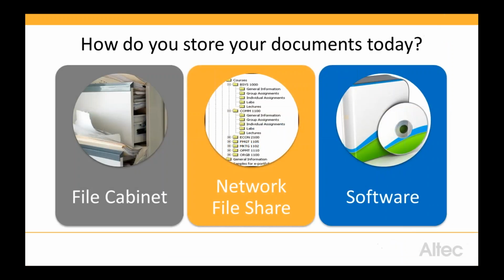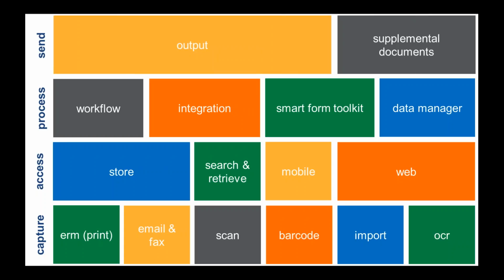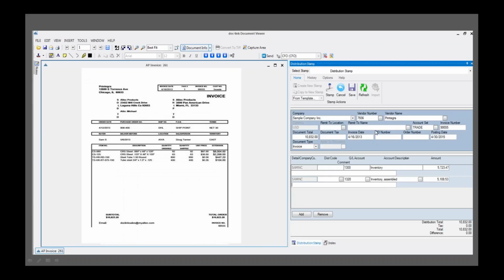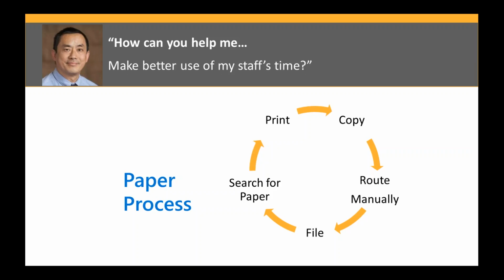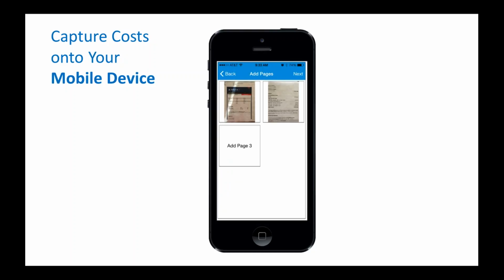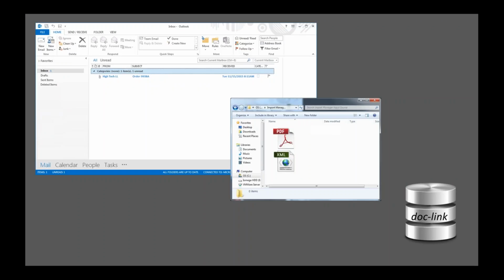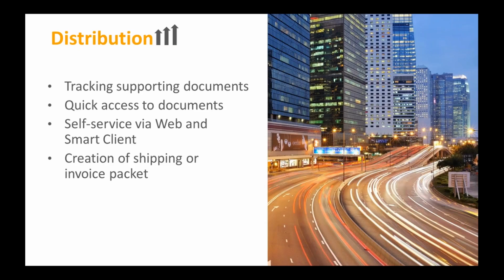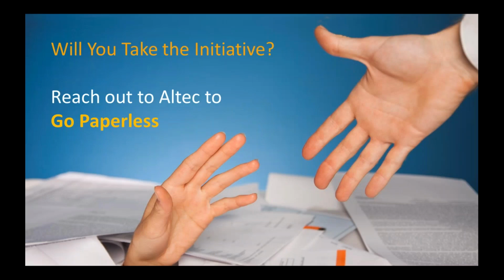Go Paperless with doc link, Integrated Document Management for Dynamics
Seeking a more effective way to tackle everyday business tasks?
Document management could be the answer to your problems.

doc-link is a Certified for Microsoft Dynamics (CfMD) document management and workflow solution that electronically captures documents and accelerates business processes while saving you money.

In any department, with any process and wherever you go, you will earn back time previously lost to antiquated practices and misfiled documents.

In this informational webinar hosted by InterDyn BMI and Altec, you will learn how to take your company to the next level by going paperless with the help of doc-link.

PLUS, all doc-link purchases made by October 14, 2016 will receive doc-link's Import Manager module for FREE.